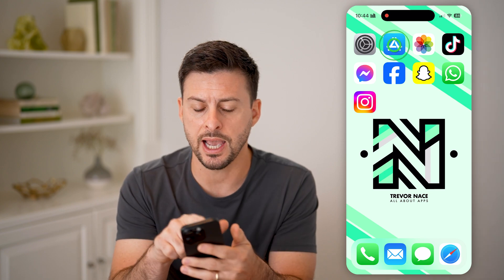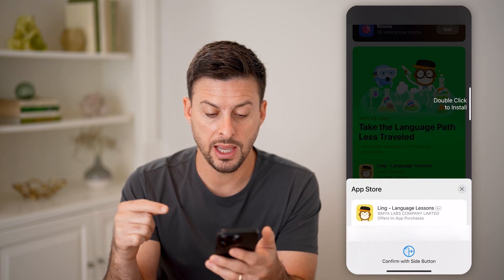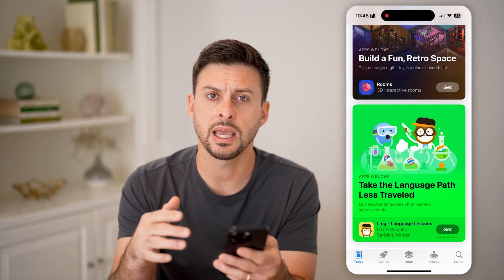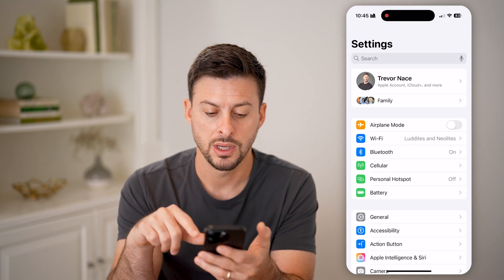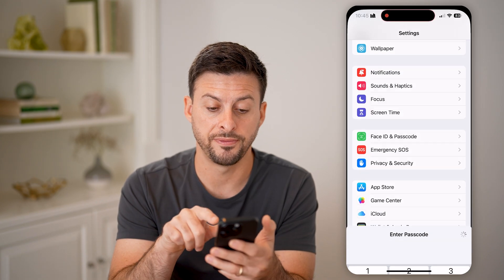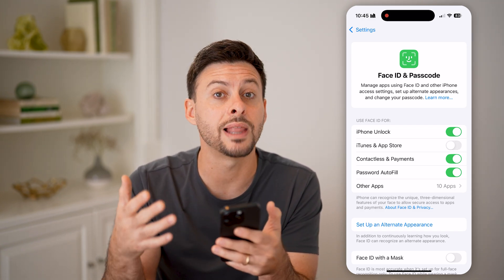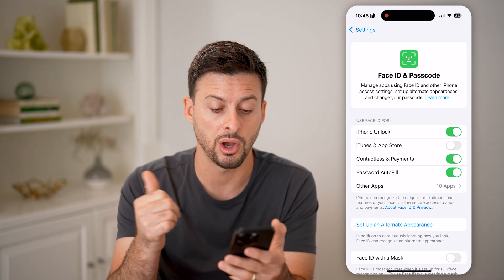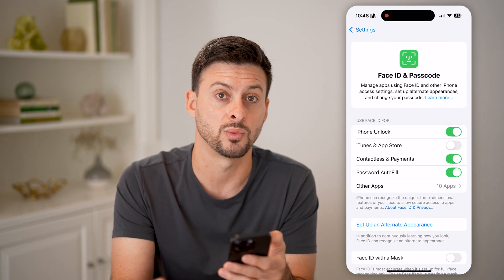How To Use Face ID To Download Apps On App Store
Here's how to use Face ID to download apps on the app store so you can confirm downloads without having to enter login information.